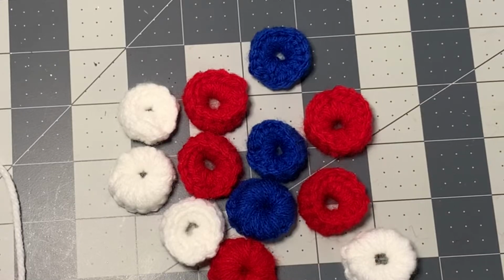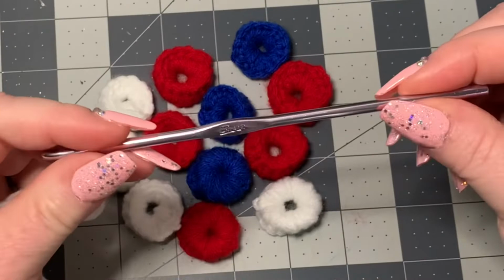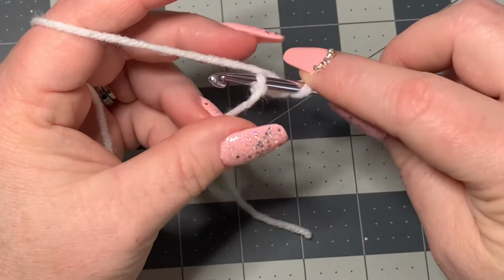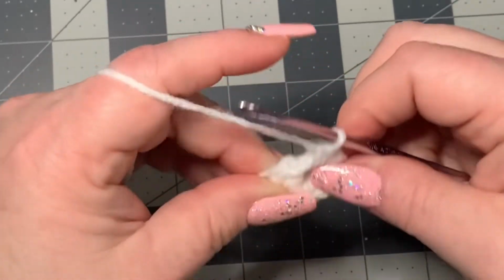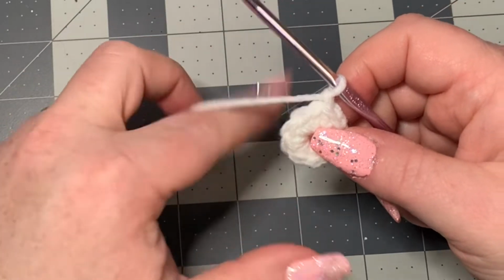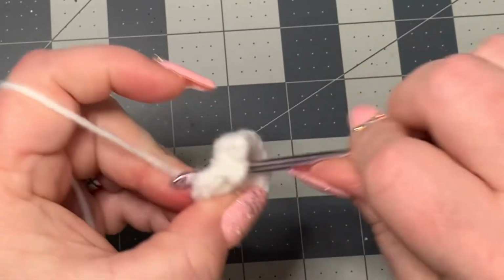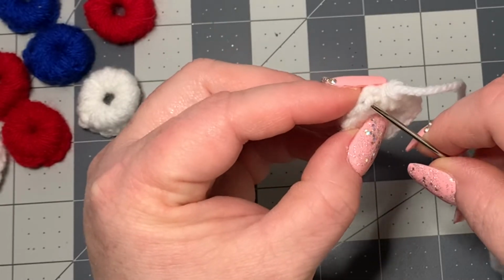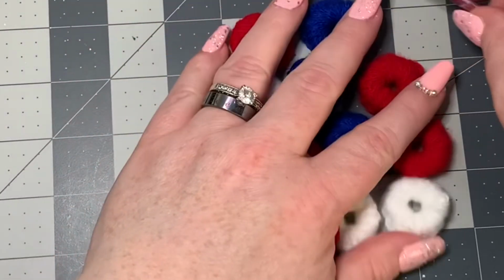How To Crochet A Button/ Easy Beginner Crochet Button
For this project I used: Weight 4 yarn
- 4.25mm hook
- scissors
- darning needle

Time Stamps:
Intro: 00:00
Materials: 1:14
Tutorial: 2:00